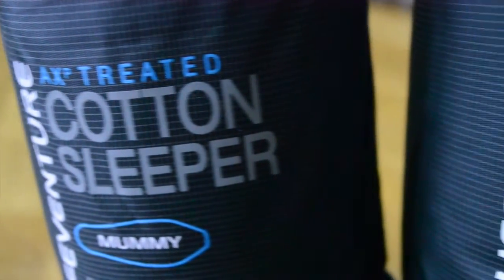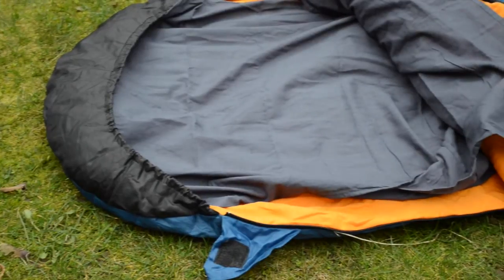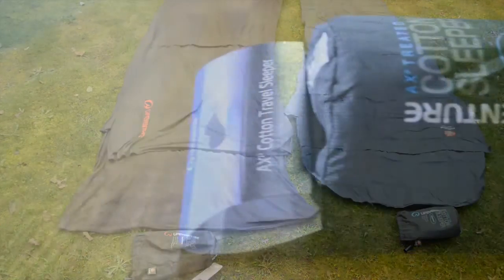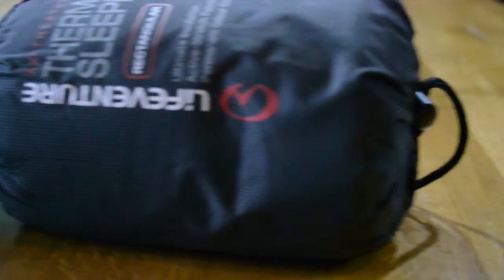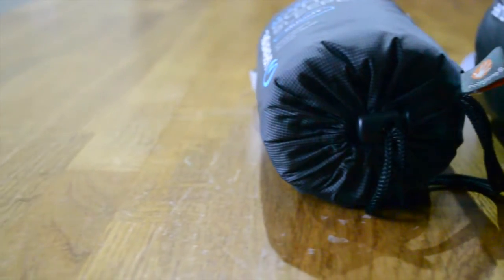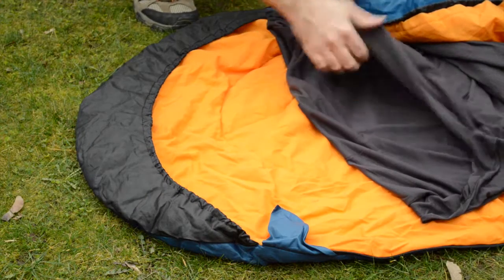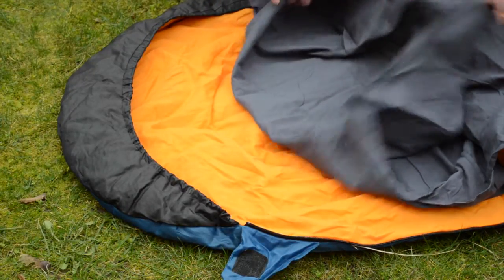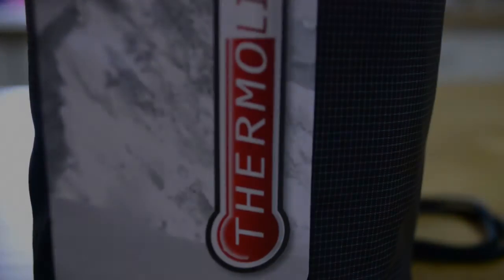Sleeping Bag Liners: Lifeventure Cotton Travel Sleeper vs. Thermolite Travel Sleeper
In this vide we compare two sleeping bag liners from Lifeventure:
- The Lifeventure AXP Cotton Travel Sleeper
- The Lifeventure AXP Thermolite Travel Sleeper